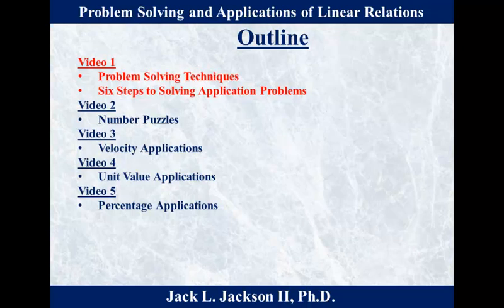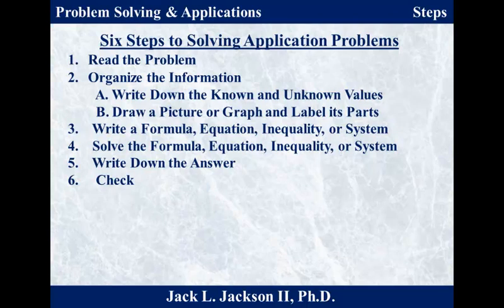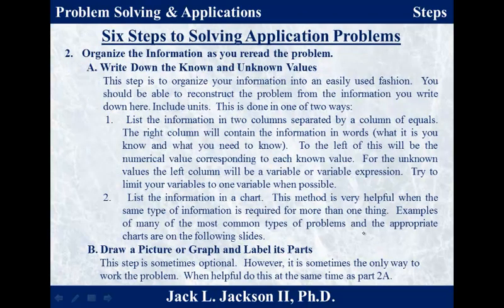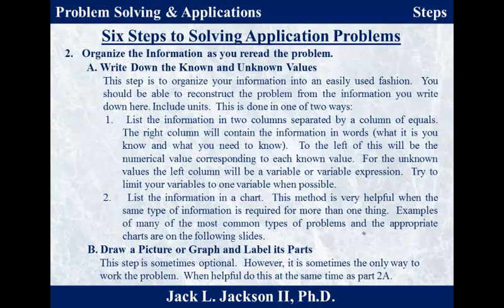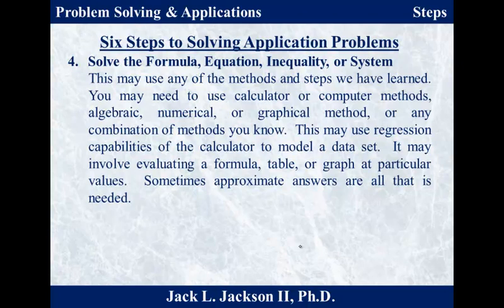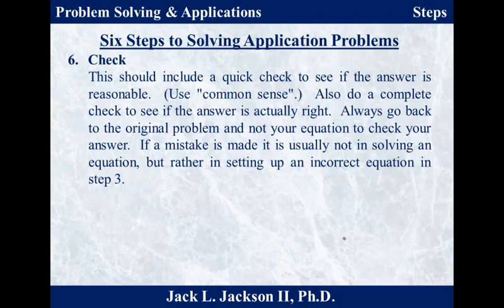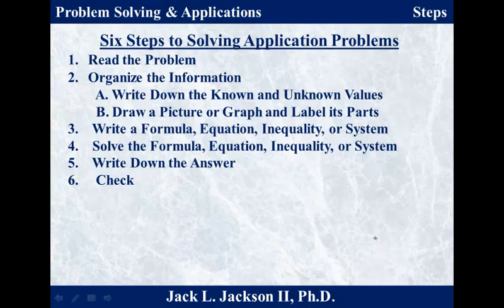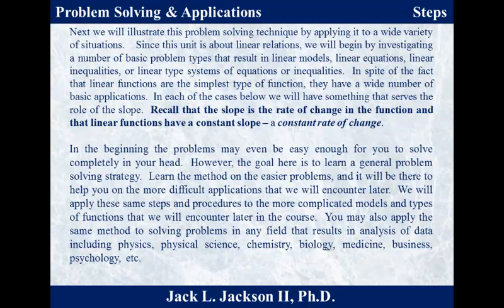Algebra 3.8.1 Problem Solving Techniques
In this video we go over a Six Step process for solving real world application problems.